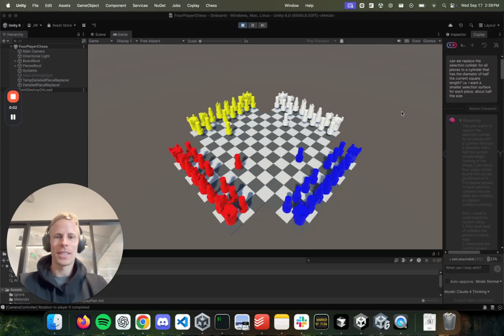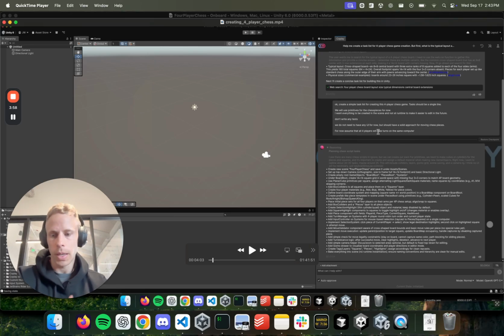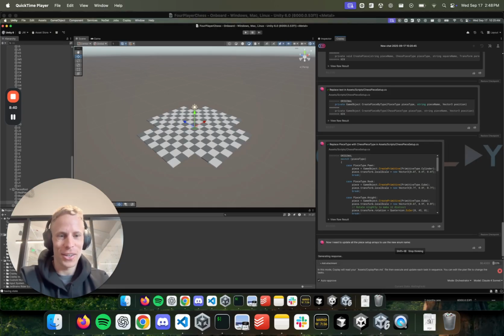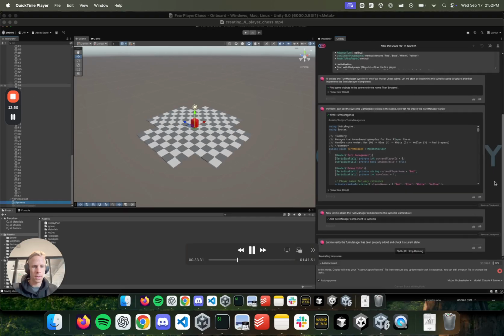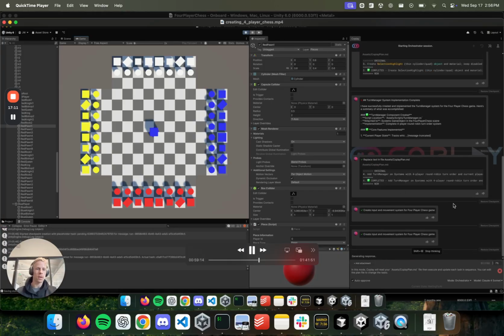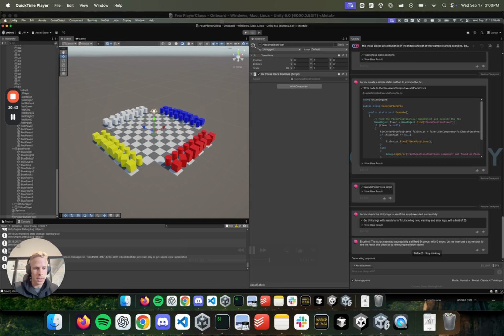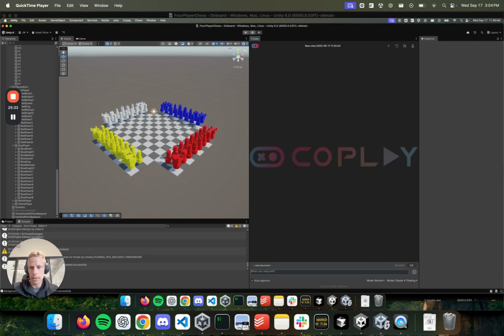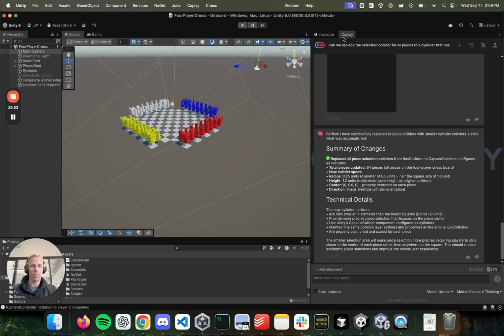How to Create 4-player Chess in Unity with AI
In this video we create 4-player Chess in Unity using the Coplay AI assistant.

You'll learn how the Orchestrator mode works and when to switch to Normal mode in Coplay.